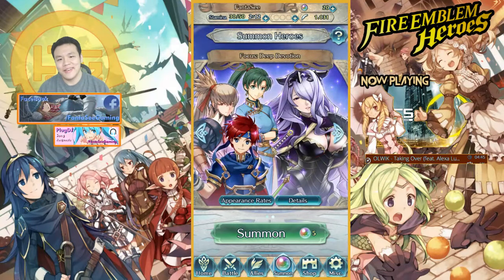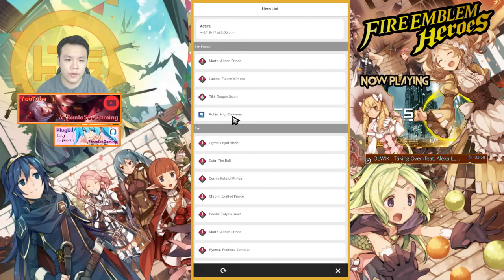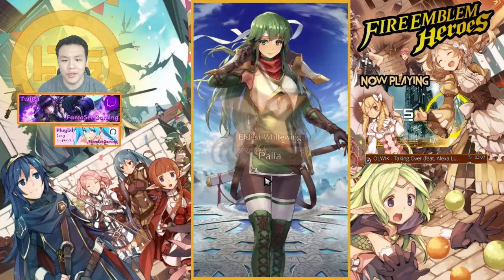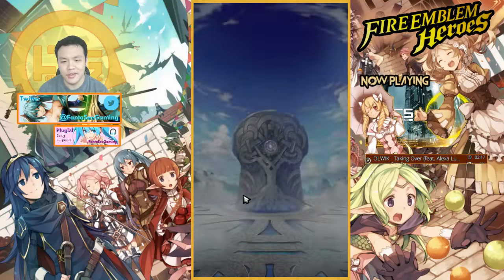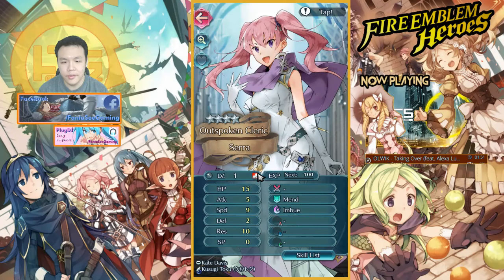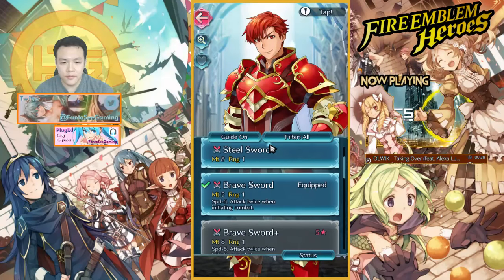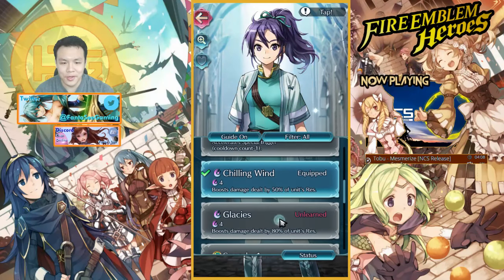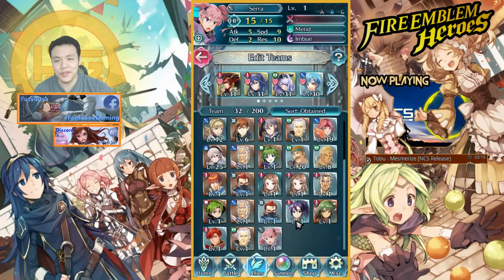Fire Emblem Heroes (Mobile)!! 20x ORB SUMMONS!! RITUAL BACKFIRES!! SELLING MY SOUL NO LONGER WORKS?!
Just doing some summons after I managed to collect 20 orbs through some hard farming in fire emblem heroes!

⚔Game Accounts:

♙League of Legends:
Taiwan: Perfect_Is_SHlT

♟B.net BattleTag:
FantaSee#11954 (WoW)
WaifuMaker#4848 (Overwatch)

♙Monster Super League:
FantaSee (Main)
FantaSeeF2P (Alt)

✌ Programs Used:
~~ Nvidia Shadowplay